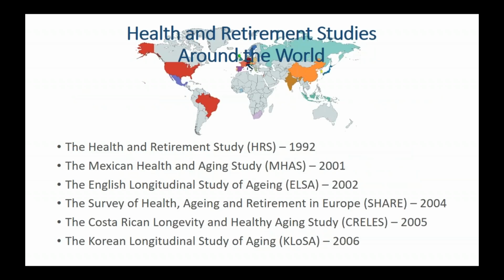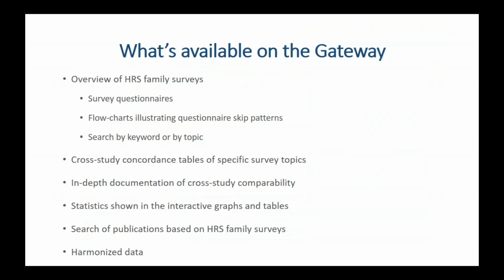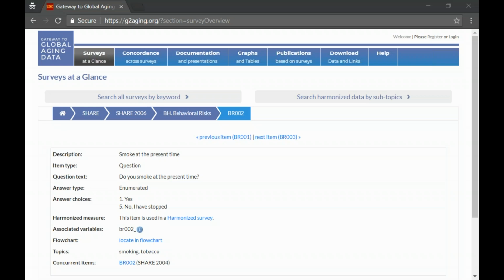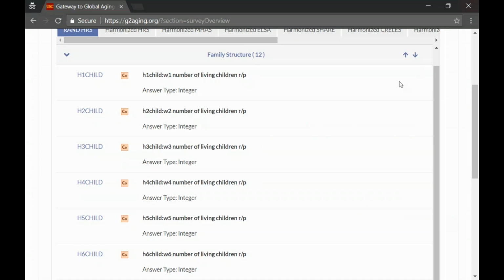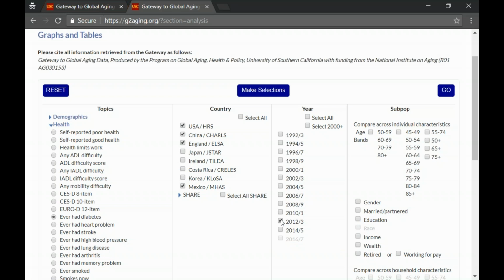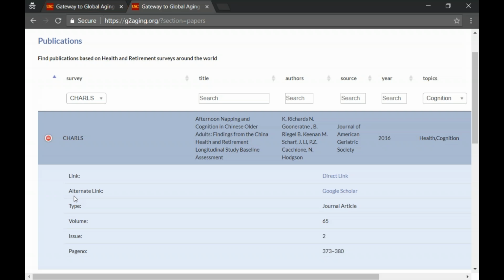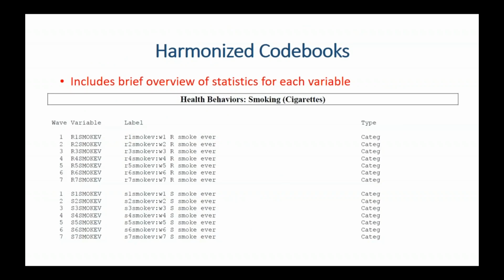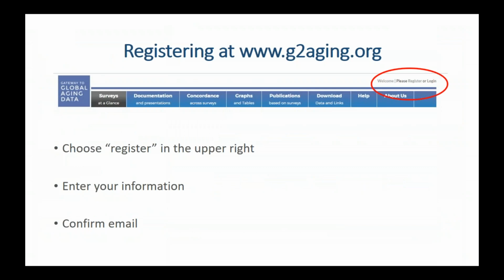Introduction to the Gateway to Global Aging Data - November 27, 2018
An Introduction to the Gateway to Global Aging Data. The Gateway to Global Aging Data is a web-based resource for accessing multidisciplinary panel data on aging, health, and retirement from the international family of Health and Retirement studies.